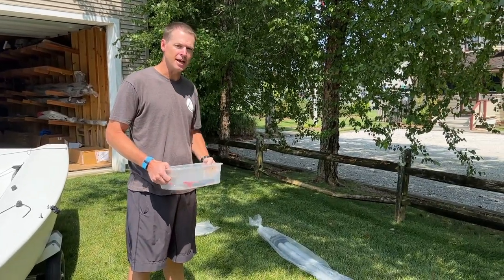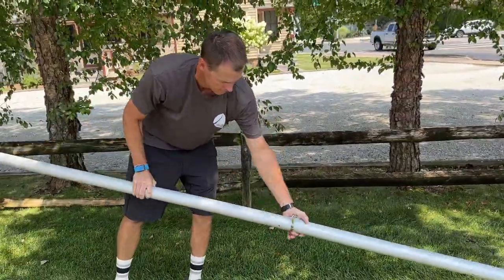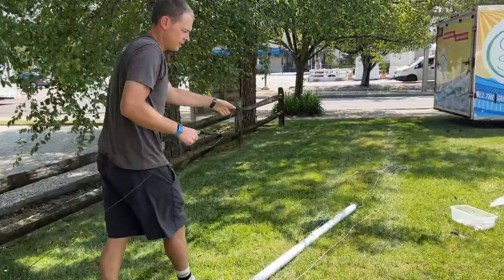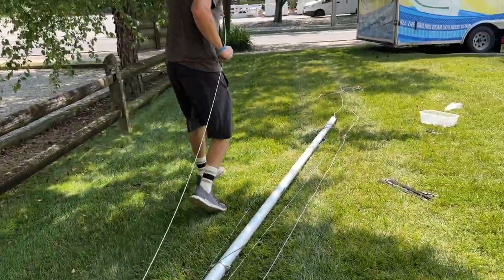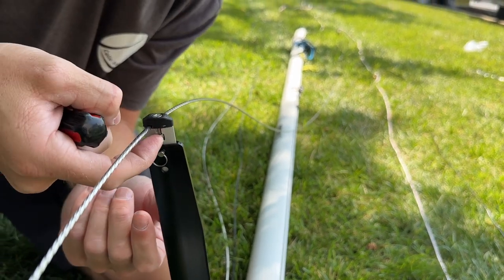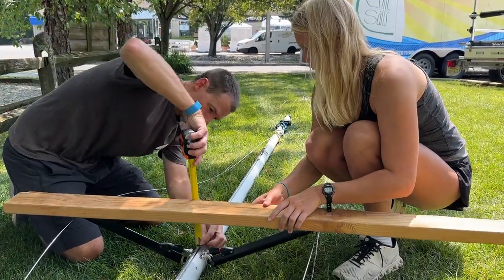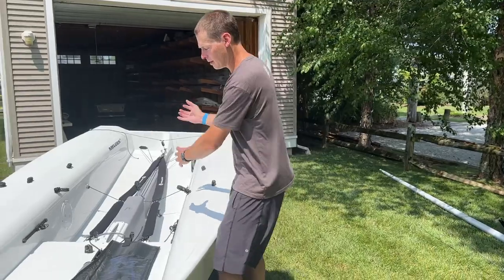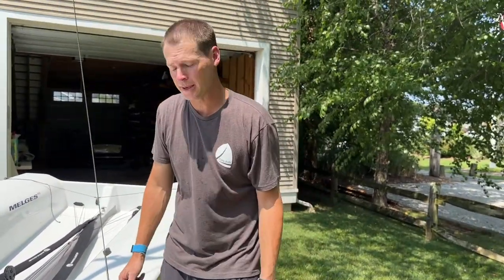How to Rig and Step a Melges 15 Mast | Colie Sails